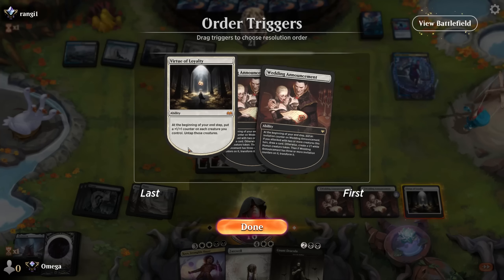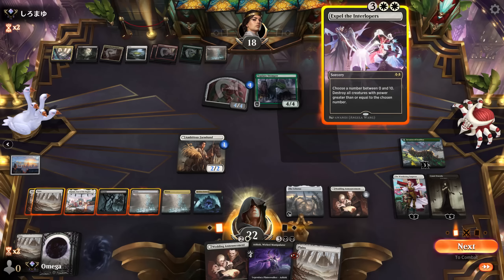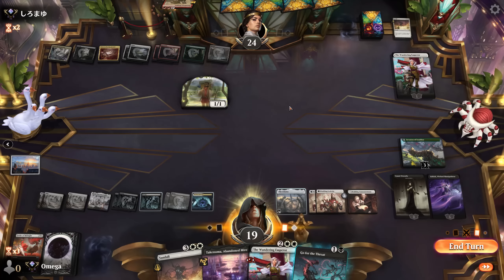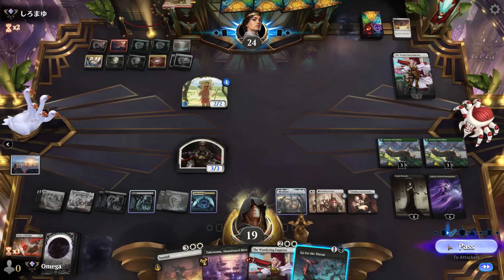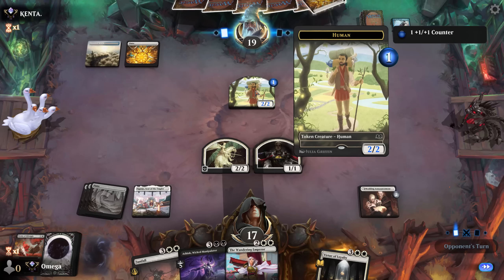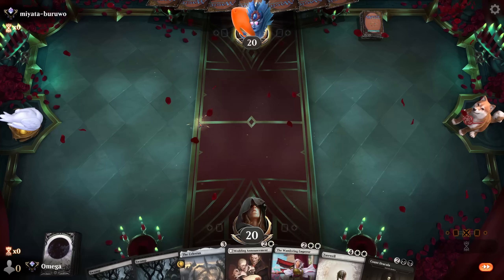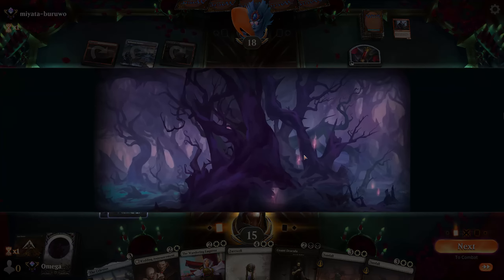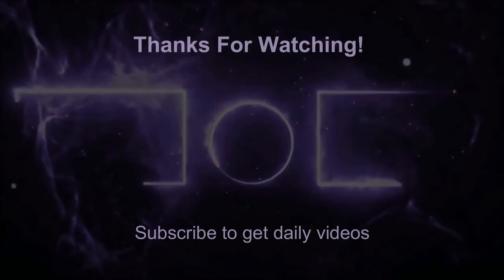☀💀Witness the TRUE POWER of Orzhov Planeswalkers?! The DEADLIEST Duo In Standard!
Today, we will unleash EXTREMELY Powerful Planeswalkers - Ashiok, Kaya, Emperor and Even Sorin, (Deadlier than you think), in order to give us consistent, permanent advantage! All while using devastating cards to protect our Powerhouses from any harm ;)

Strong shell, resistant to aggro, while still having enough recurring threats to devastate control decks - if they slip even for a moment.

Epic Games included.

Deck
2 Ashiok, Wicked Manipulator (WOE) 78
8 Plains (WOE) 262
2 Sorin the Mirthless (VOW) 131
3 The Wandering Emperor (NEO) 42
8 Swamp (WOE) 264
2 The Celestus (MID) 252
2 Mirrex (ONE) 254
2 The Irencrag (WOE) 248
4 Restless Fortress (WOE) 259
4 Wedding Announcement (VOW) 45
4 Ambitious Farmhand (MID) 2
3 Sunfall (MOM) 40
1 Farewell (NEO) 13
1 Kaya, Intangible Slayer (ONE) 205
3 Cut Down (DMU) 89
2 Stroke of Midnight (WOE) 33
1 Eiganjo, Seat of the Empire (NEO) 268
4 Go for the Throat (BRO) 102
1 Expel the Interlopers (WOE) 13
1 Takenuma, Abandoned Mire (NEO) 278
2 Virtue of Loyalty (WOE) 38

00:00:00 Intro
00:01:29 Gameplay
00:40:54 Final Impressions